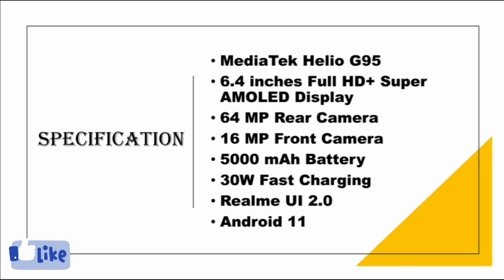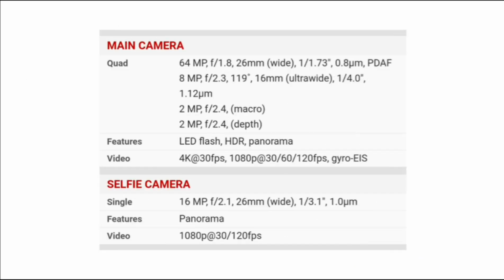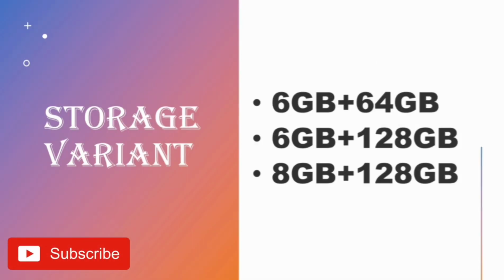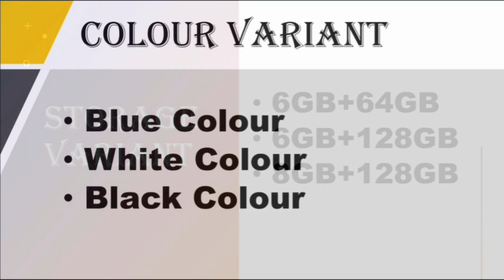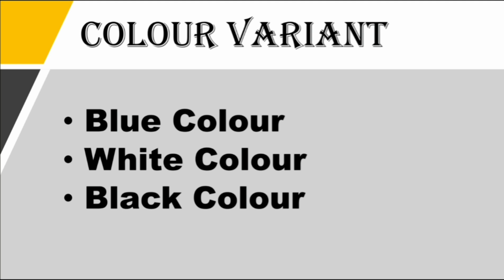Realme 8 | Full Specification 🔥 | MediaTek Helio G95 | 64MP | Price & Release Date ⚡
Hello Friends Today I will tell you the Specifications and expected price of Realme 8

Realme 8 is the new smartphone by Realme. Realme 8 will be 4G and Realme 8 Pro will be 5G

Realme 8 5G
Realme 8 Pro 5G

Technical Om

Your Questions & Quarries

1. does realme 8 realme has ir blaster
2. does realme 8 support mi remote
3. does realme 8 realme has fingerprint sensor
4. does realme 8a realme has notification light
5. does realme 8 have slow motion
6. does realme 8 support otg
7. does realme 8 has ir blaster
8. does realme 8 has slow motion camera
9. how much realme 6 8gb ram
10. is realme 8
11. is realme 8 coming
12. is realme 8 good for gaming
13. when realme 8 pro will launch in india
14. when realme 8 will launch
15. when realme 8 pro launch in india
16. when realme 8 launch in india
17. when realme 8 launch

realme 8 pro unboxing
realme 8 unboxing
realme 8 pro price in india
realme 8 pro launch date in india
realme 8 price
realme 8 series
realme 8 price in india
realme 8 and 8 pro
realme 8 app lock
realme 8 and 8 pro unboxing
realme 8 ad
realme 8 camera wala phone
realme 8 camera test
realme 8 coming soon
realme 8 china
realme 8 coming
realme 8 cover
realme 8 details
realme 8 display
realme 8 drop test
realme 8 expected date
realme 8 a español
realme 8 features
realme 8 free fire gameplay
realme 8 full details
realme 8 first look
realme 8 free fire test
realme 8 fortnite
realme 8 hard reset
realme 8 in tamil
realme 8 in telugu
realme 8 india
realme 8 in china
realme 8 information
realme 8 india price
realme 8 phone
realme 8 ka price
realme 8 ka dam kitna hai
realme 8 kitne ka hai
realme 8 launch date in india
realme 8 launch date
realme 8 leaks
realme 8 launch
realme 8 look
realme 8 mobile unboxing
realme 8 mobile ki price
realme 8 network problem
realme 8 official video
realme 8 official
realme 8 pro tamil
realme 8 pro pubg test
realme 8 release date
realme 8 setting
realme 8 specifications
realme 8 series unboxing
realme 8 series price
realme 8 tamil
realme 8 technical guruji
realme 8 test
realme 8 teaser
realme 8 unboxing in tamil
realme 8 unboxing in hindi
realme 8 unboxing malayalam
realme 8 update
realme 8 unboxing technical guruji
realme 8 vs realme 7
realme 8 vs redmi note 8
realme 8 vs redmi note 9 pro
realme 8 vs redmi note 8 pro